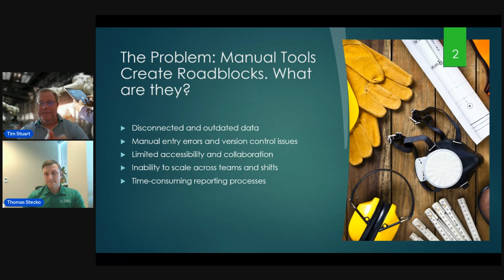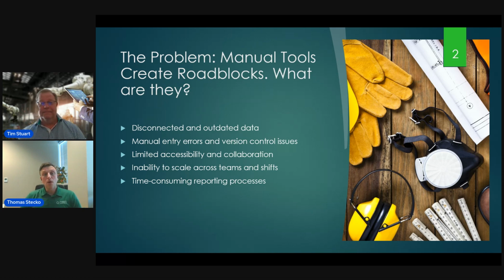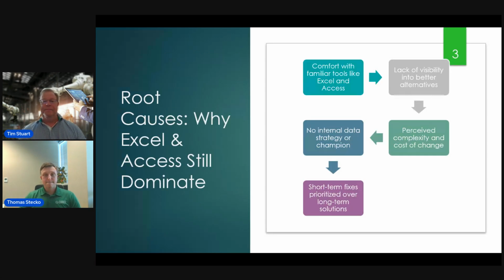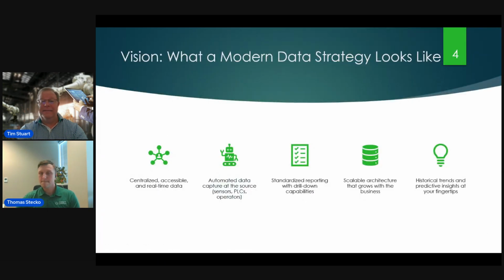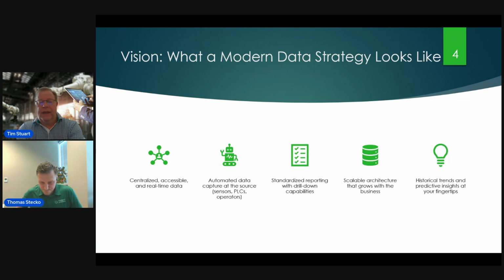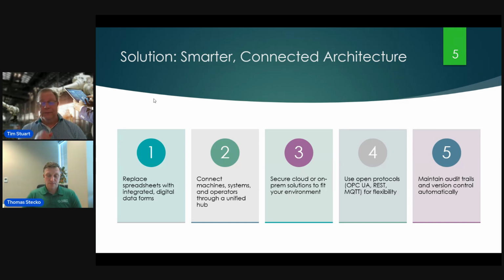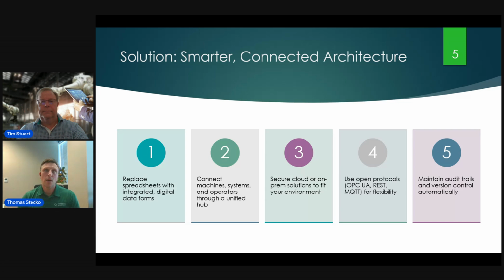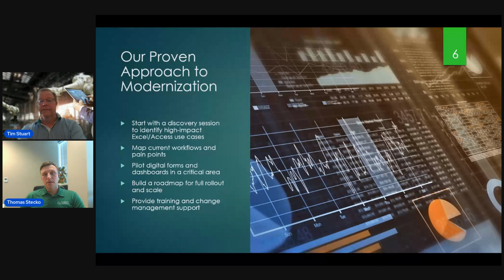We're Still Using Excel & Access for Data Collection - It's Not Scalable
Join Tim Stewart and Thomas Stecko as they discuss the challenges of using Excel for data collection on the shop floor and explore modern solutions for digital transformation. Learn how to overcome scalability issues and improve efficiency with smart manufacturing tools.